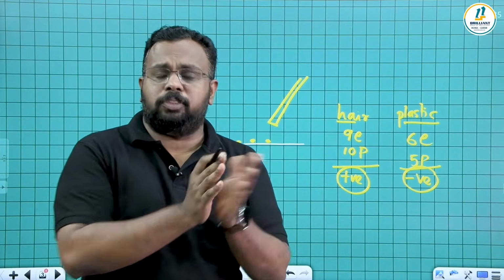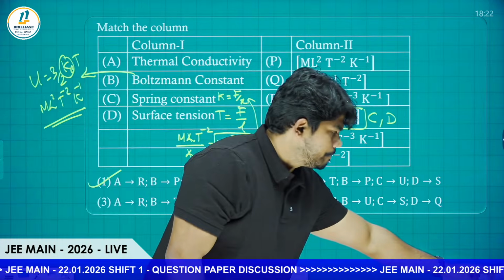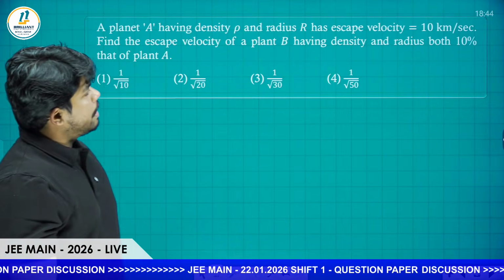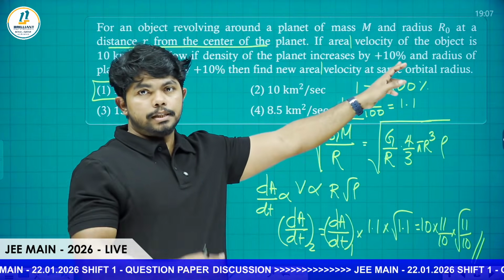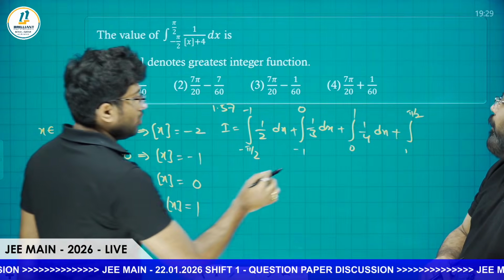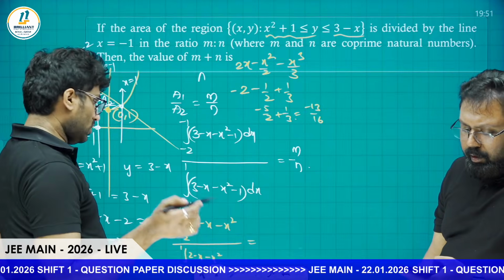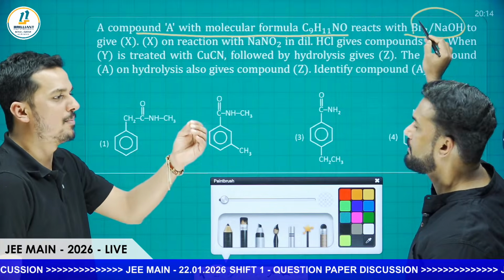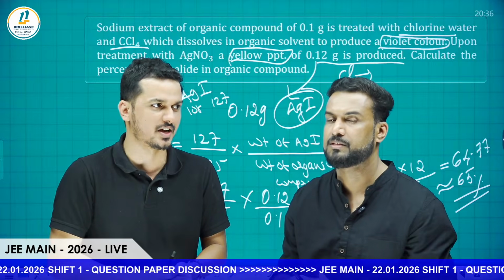JEE Main 2026 | JEE 22 Jan Shift 1 Paper Discussion | JEE Main 2026 Answer Key | JEE 2026 Solutions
Join us LIVE at 22nd Jan 6 PM for an in-depth, transparent review of the JEE Main January 2026 exam, right after the shift concludes! Our session will feature authentic student feedback gathered from the exam center, complemented by expert insights from our academic team. Don't miss this opportunity to grasp the true difficulty of the paper, ease your anxiety, and strategize your next steps. Join us and interact by posting your questions!

🎯 Here's what you can expect in this LIVE session:
✅ Live student feedback on exam difficulty.
✅ Discussion of memory-based questions.
✅ Analysis of subject-wise difficulty in physics, chemistry, and Mathematics.
✅ Identification of important, high-weightage topics.
✅ Tips for Future Shifts – Helpful advice for those preparing for the upcoming exams

➡️ Paper: 22 Jan 2026 Shift 1 Paper
➡️ Topics Name: JEE Main 2026 | JEE 22 Jan Shift 1 Paper Discussion | JEE Main 2026 Answer Key | JEE 2026 Solutions